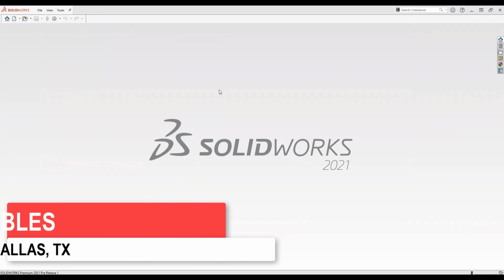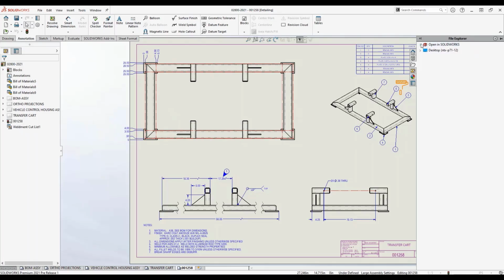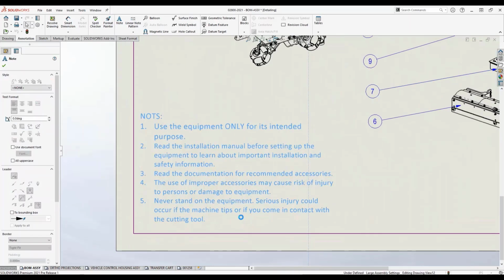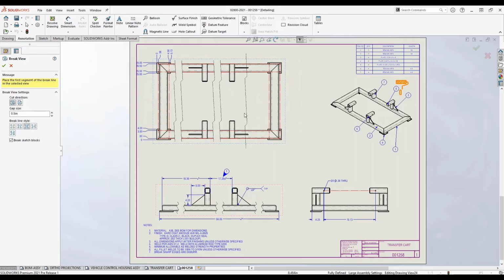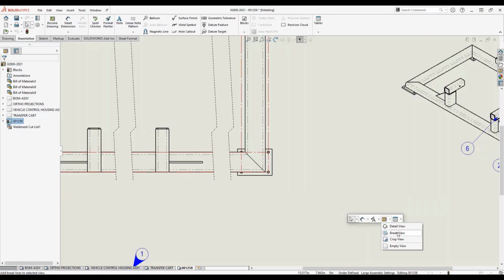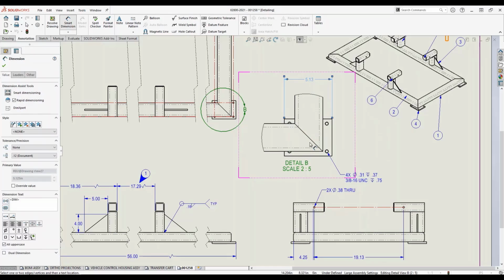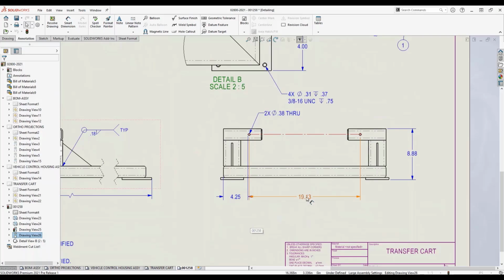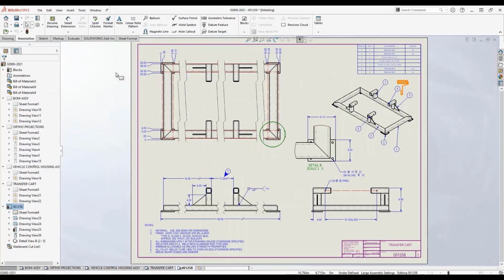What’s New in SOLIDWORKS 2021 - Detailing Mode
Detailing Mode is a new way to open and detail large @solidworks drawings quickly and efficiently. Similar to Quick View or Lightweight mode, the full models are not loaded. In fact, no models are even necessary for the drawing to be modified and detailed. This would allow a designer with a powerful workstation to open the full model and create the necessary views for the drawing and save it for later detailing and manipulation. Detailing view was introduced in 2020 but the 2021 release enables a much wider range of activities to be performed in detailing mode. Create detail views, broken views, modify annotations and dimensions, add dimensions, balloons, and other common items. Our expert Roland Robles gives us a full demonstration of what can be done along with other enhancements in the Drawings environment.